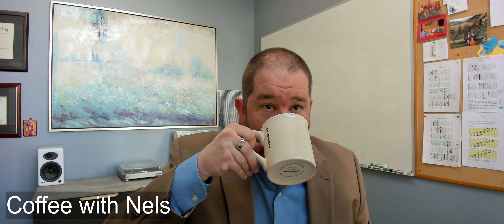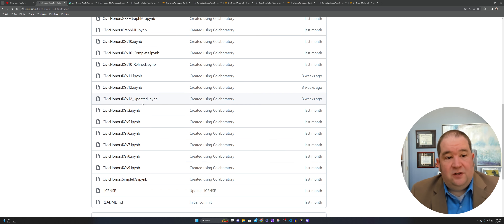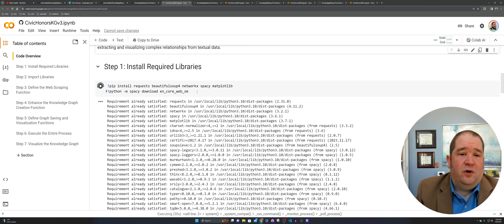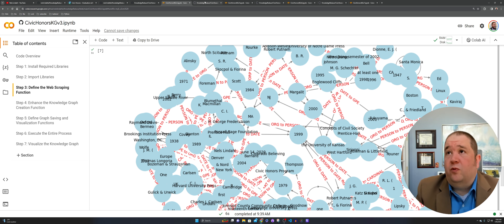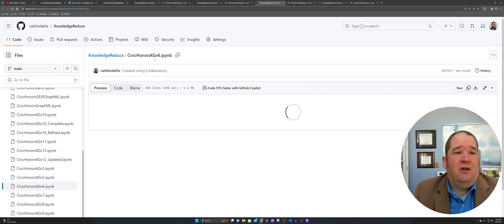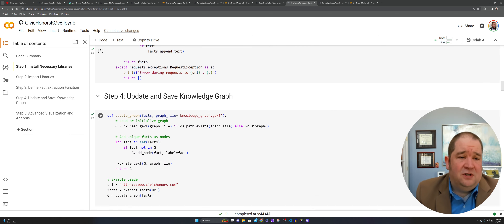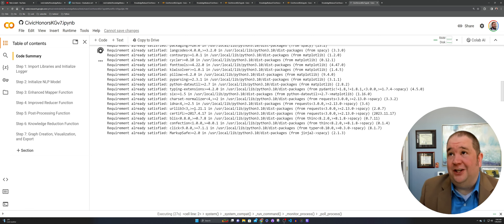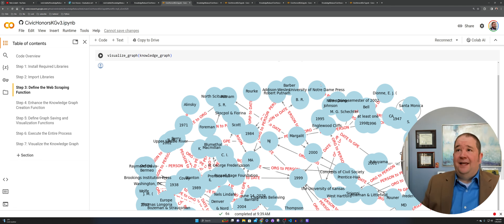Coffee with Nels: E6 using Python to build a more complex knowledge graph from webpage content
Welcome to the 6th Coffee with Nels of 2024. During this episode we are using Python to build a more complex knowledge graph from webpage content

What did we scrape? (don't worry that is my book)